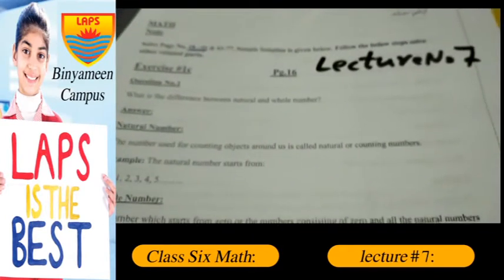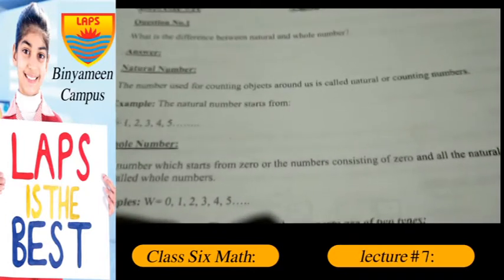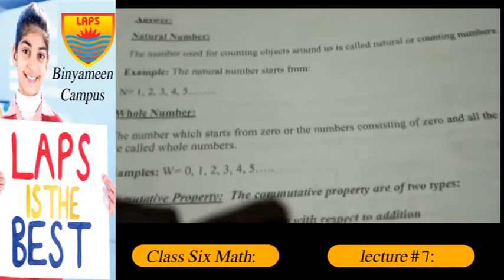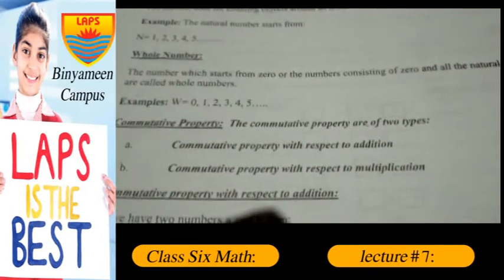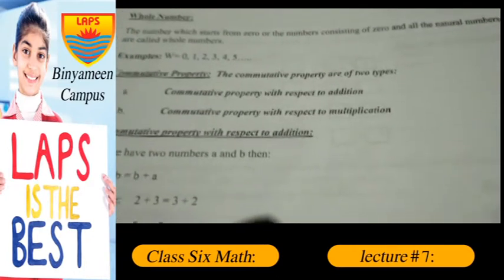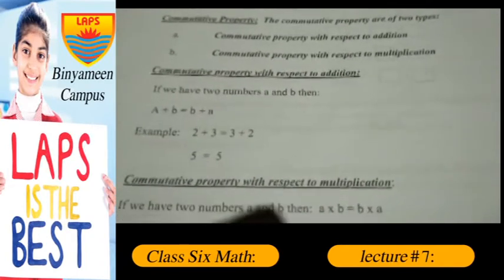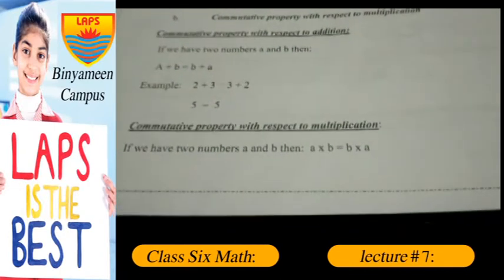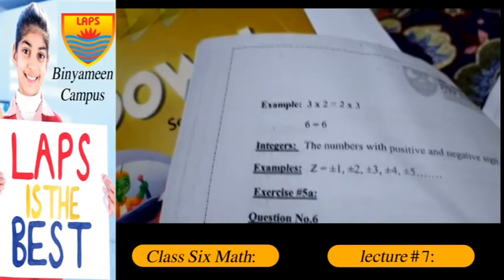Class 6th Math Lecture 7